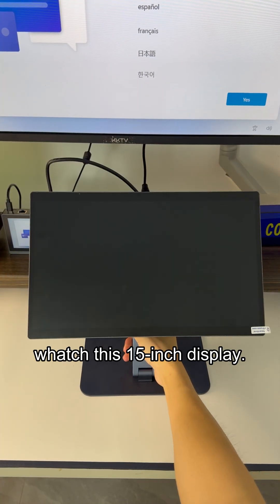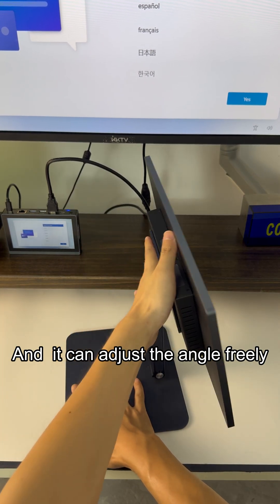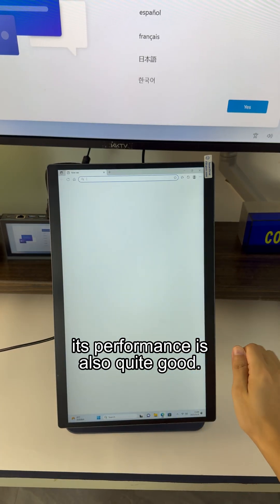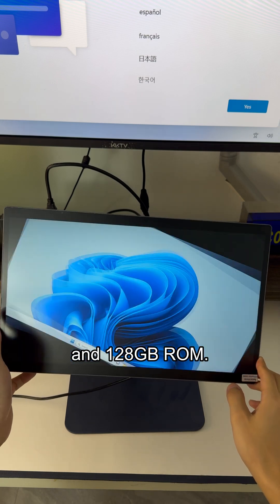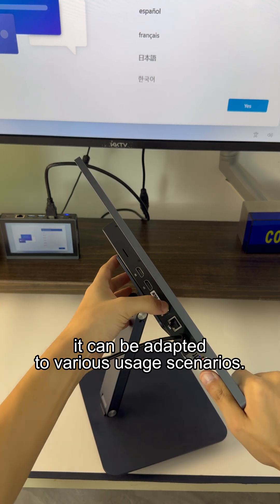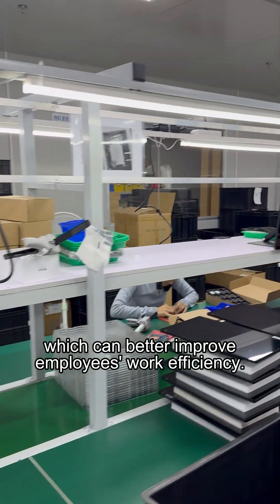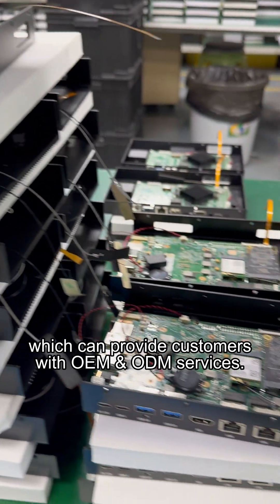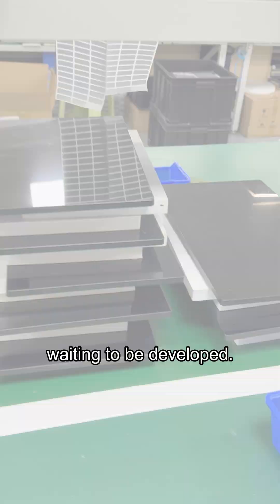The secret to improving the efficiency of our Higole factory!